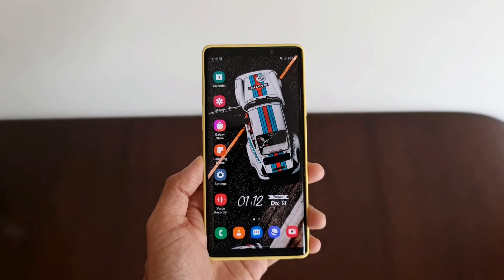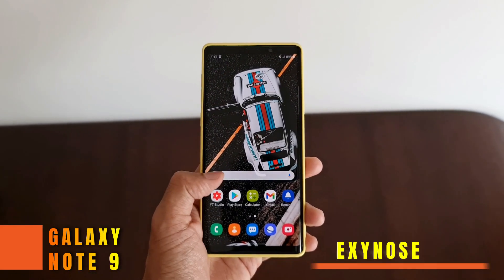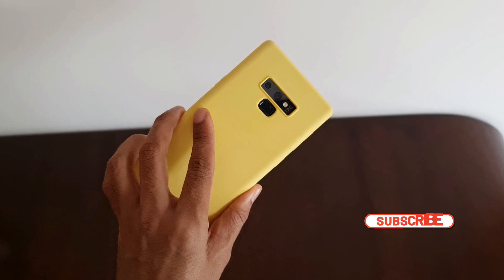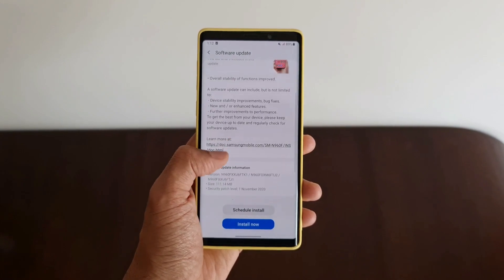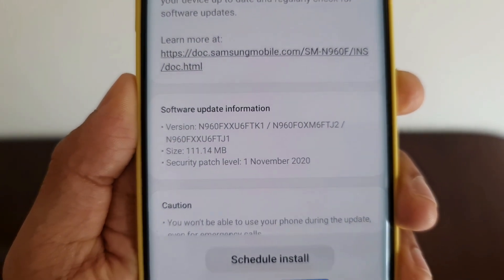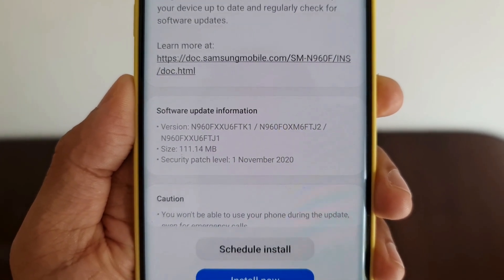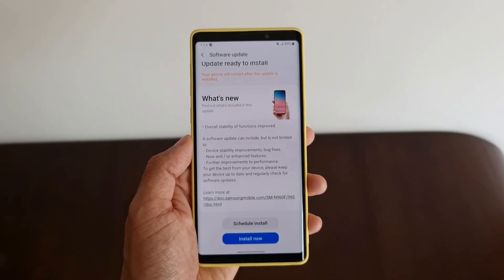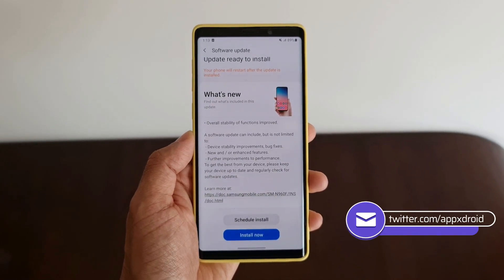Important New Update for Samsung Galaxy Note 9 - One UI 2.5 !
Samsung has started rolling out an important update for its galaxy note 9 devises.

Best widgets
KWGT widgets